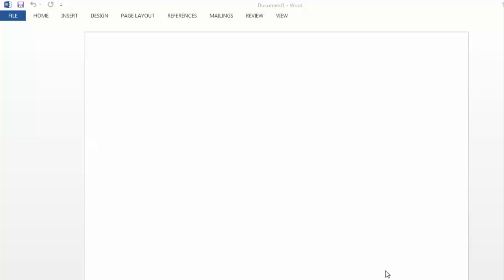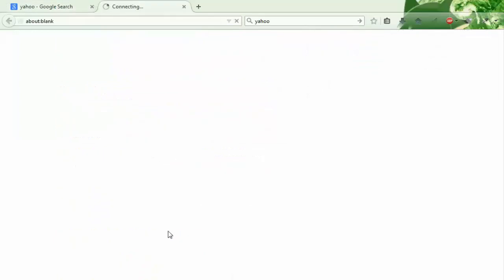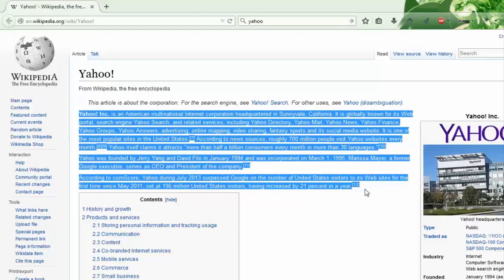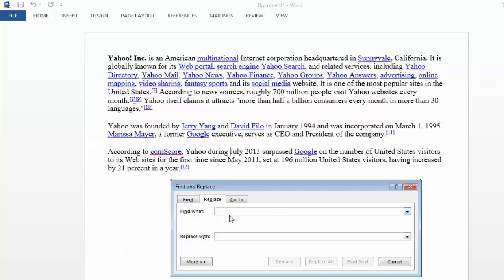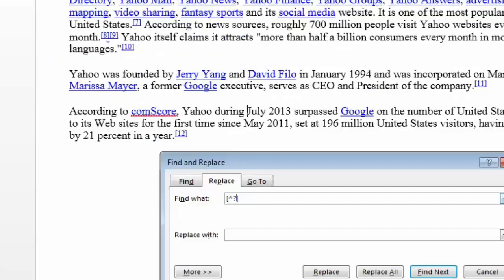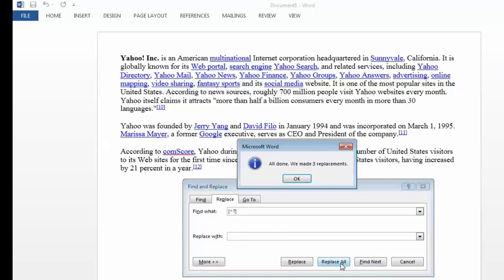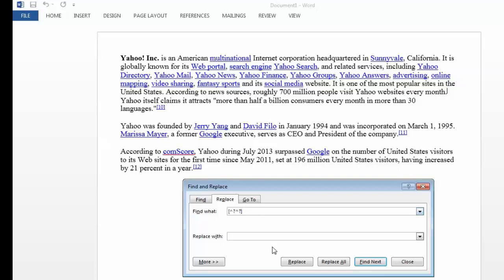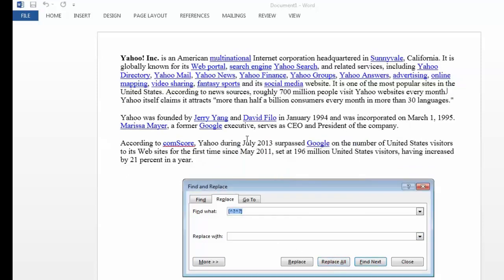Remove all numbers in superscripts from a wikipedia article ?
Watch this video to learn how to remove all references of a Wikipedia article in Microsoft Word

- How to remove all  numbers in superscript using MS word ?

Problem :I have some data from the Wikipedia which i want to include in my project data.. But the wiki data have lots of superscript.. Editing each line is not really a good idea(because its about 30 pages of data).
So can you tell how can I remove all those superscript at once..